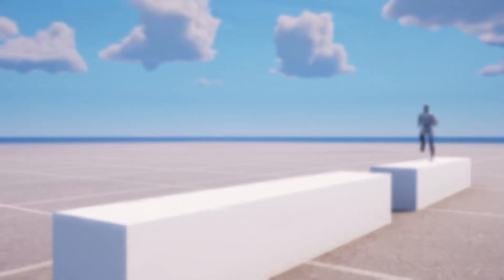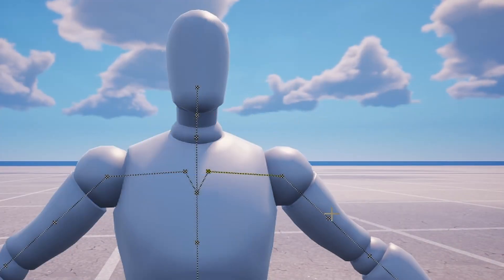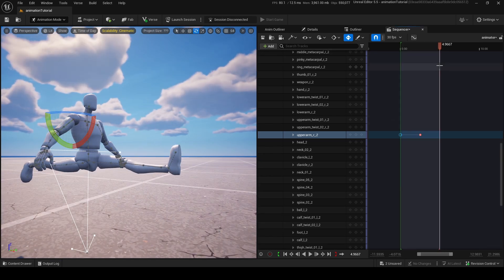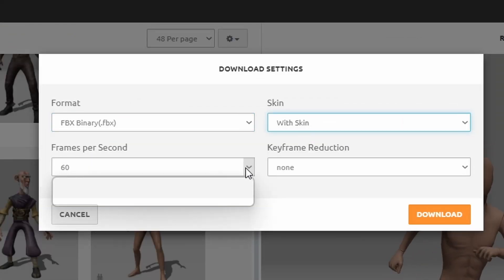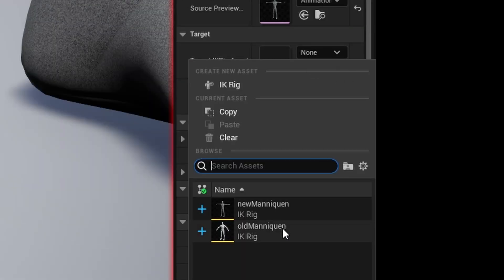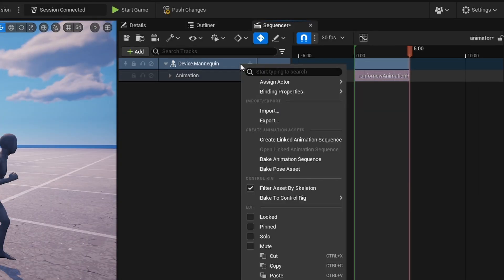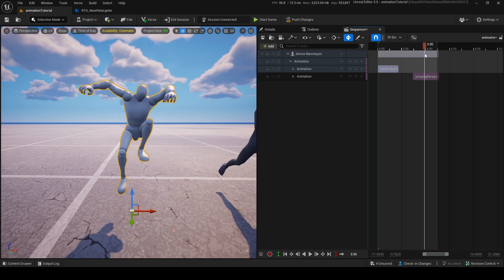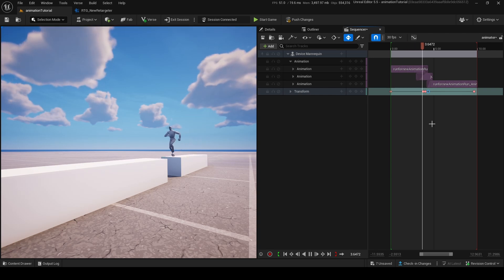Creating CUSTOM Animations in Fortnite Creative/UEFN! (Part 1)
This video goes over everything you need to know about animations in UEFN! Including creating, importing, editing, retargeting, and blending animations using a mix of control rig and the sequencer all in UEFN.

ALL MY MAPS!

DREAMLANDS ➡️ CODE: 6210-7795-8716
FIVE NIGHTS AT KREPLY'S ➡️ CODE: 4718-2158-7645
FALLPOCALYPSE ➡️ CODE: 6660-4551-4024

TIMESTAMPS
00:00 Intro
00:18 Finding FN Mannequin
00:46 Basics
02:23 Creating Animations
04:16 Importing Animations
04:56 Retargeting Animations
07:46 Editing Animations
08:26 Blending Animations
10:24 Transform Tracks
10:25 FINAL RESULT
10:59 Outro